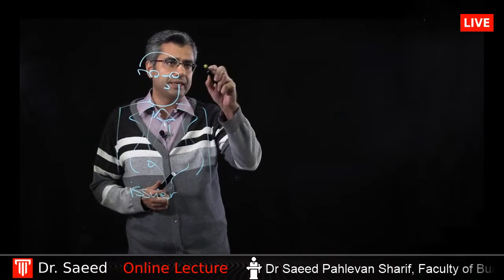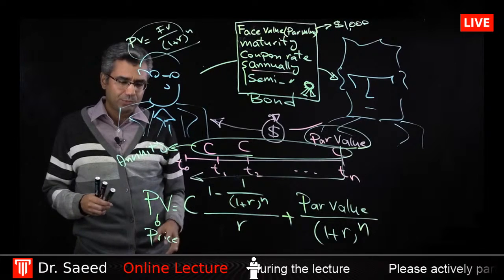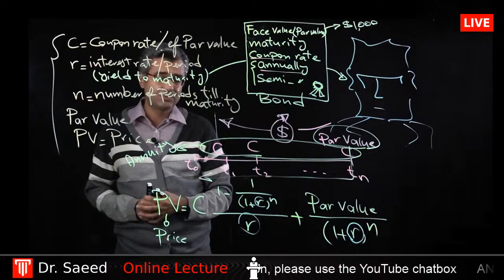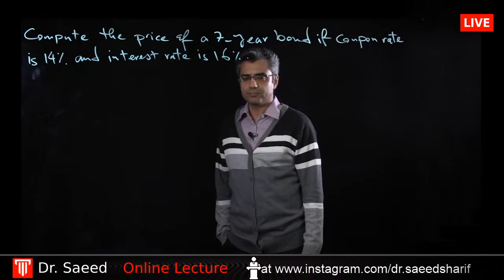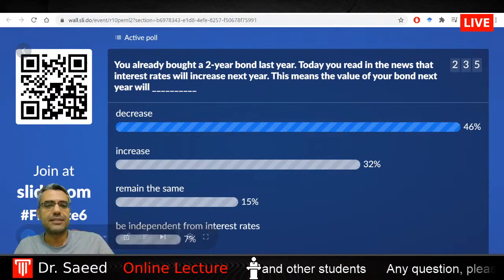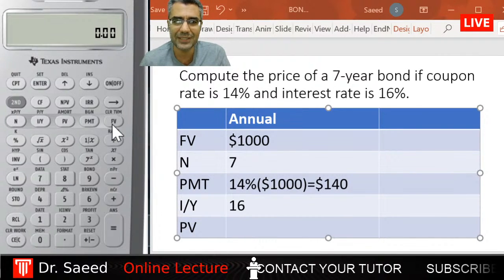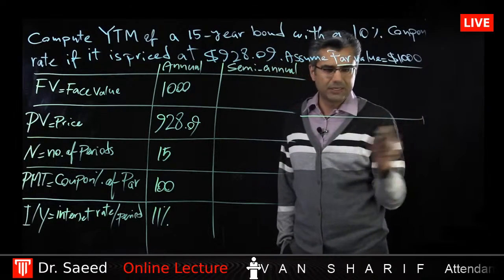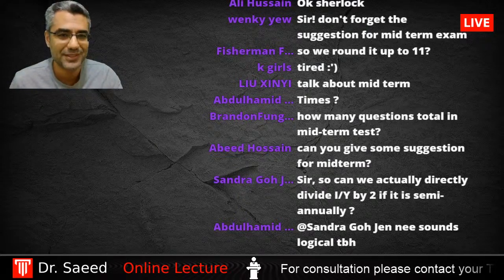Finance Live Show Episode 6 (Introduction to Finance Lecture 6)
Bond valuation
Dr Saeed Pahlevansharif
Faculty of Business and Law
Taylor's University
Malaysia